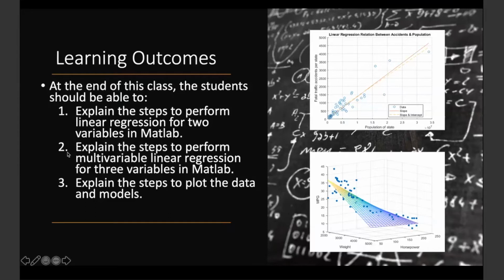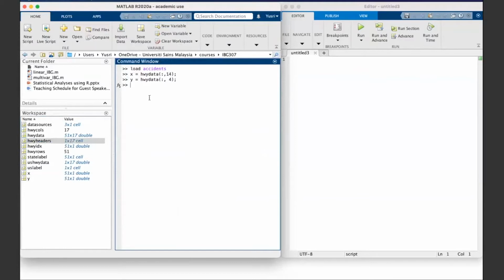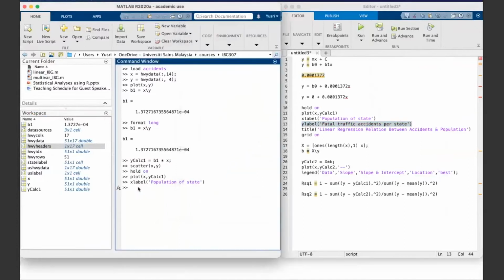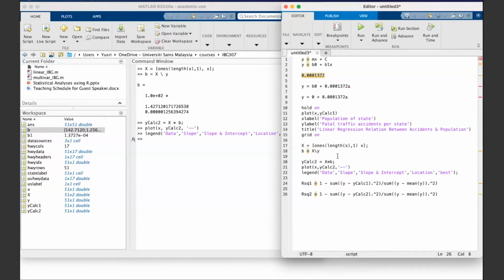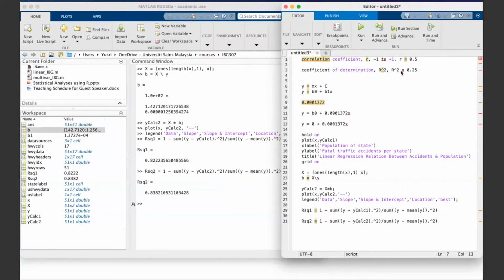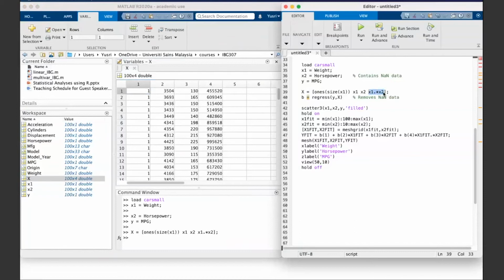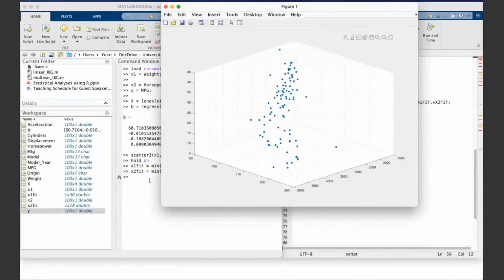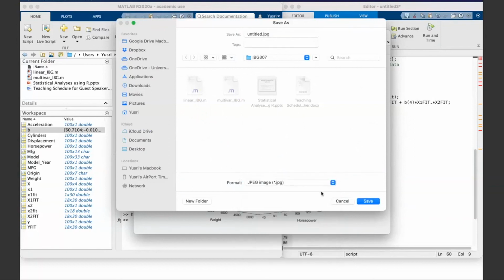Linear and Multivariable Regression in MATLAB